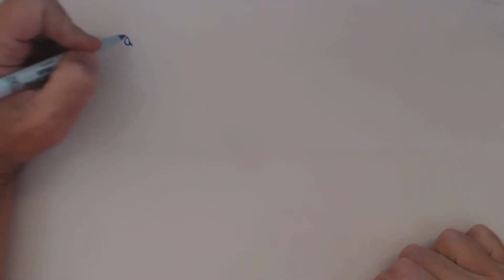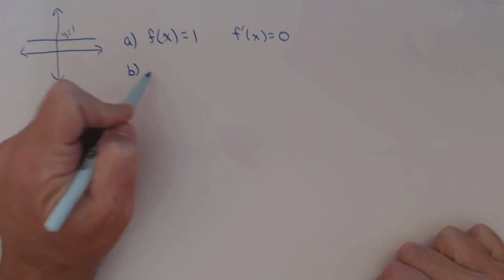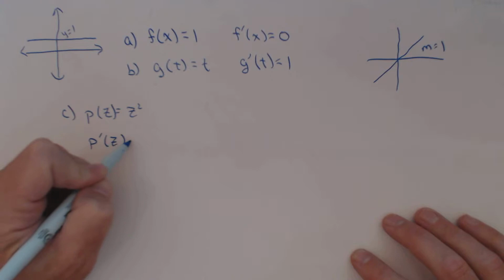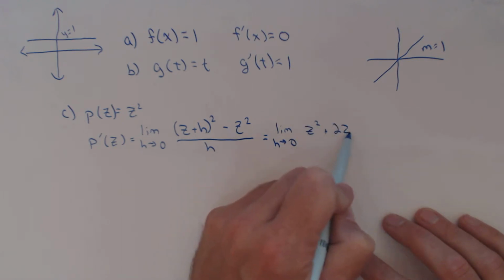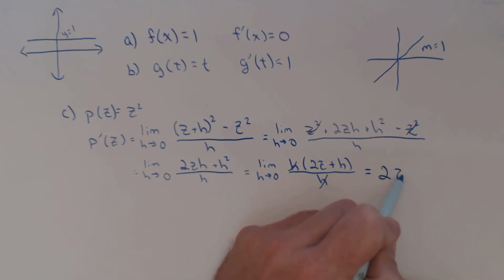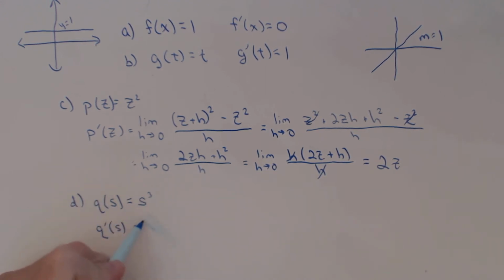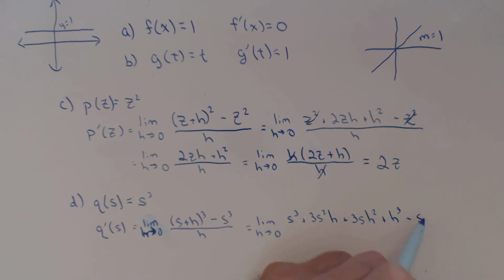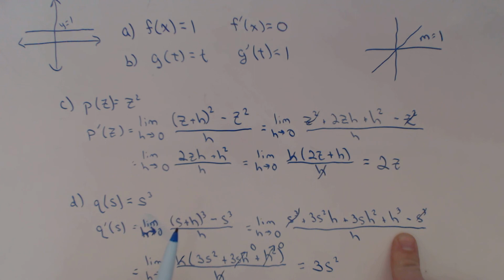Activity 1.4.3 a b c d